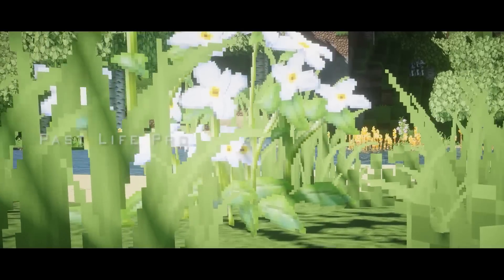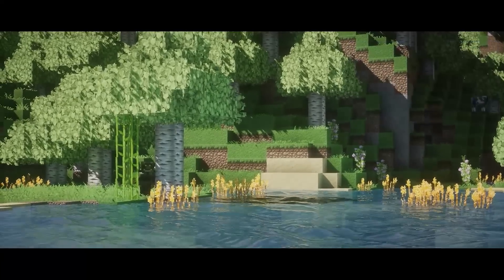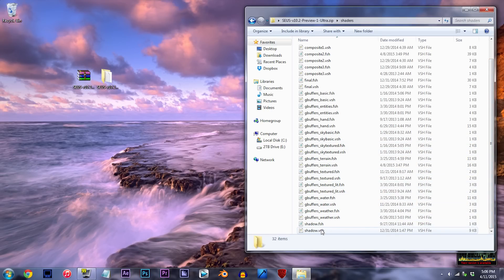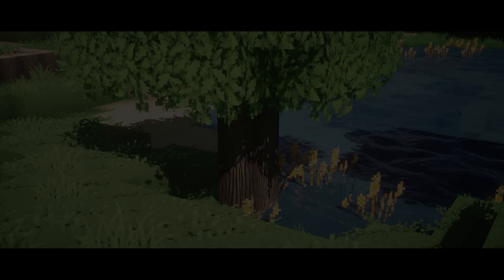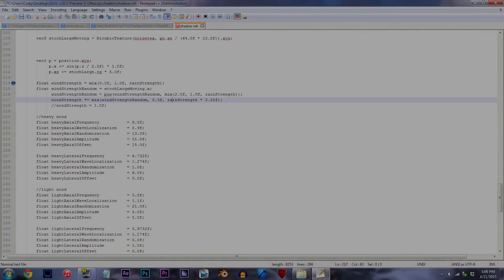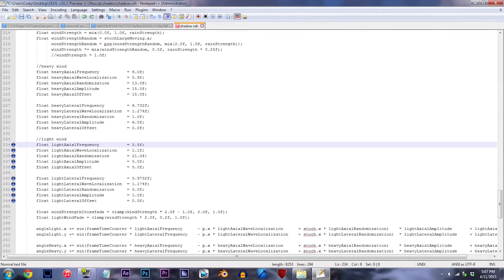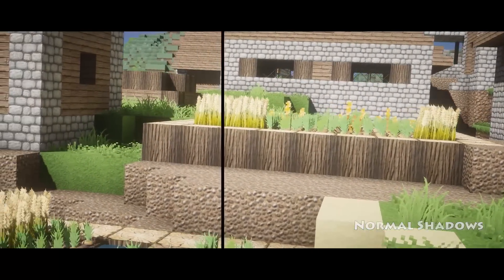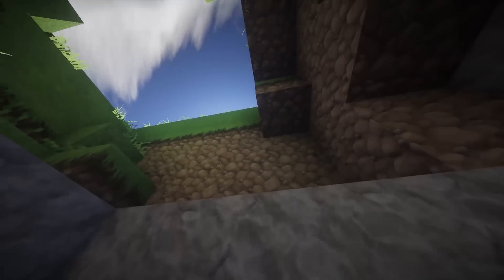Minecraft Shader Tutorial - How To Slow Down Shadows (SEUS V10.2 Prev.1) | 60fps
»ShadersPack: SEUS v10.2 Preview 1 Ultra

•Shaders and Resource Pack:
Shader: SEUS v10.2 Preview 1 Ultra

•Mods:
Shaders Mod 1.7.2
Optifine 1.7.2
BetterFoliage 1.7.2

•Filmed with:
Graphics Card: Radeon HD 7850 (1GB)
Processor: Intel i5 3570k
MIC: ATR2500

•Extra Info:
Software: Premiere Pro CC & Photoshop CC
Recording: Dxtory
Codec: Lagarith Lossless Codec
Mode: YV12